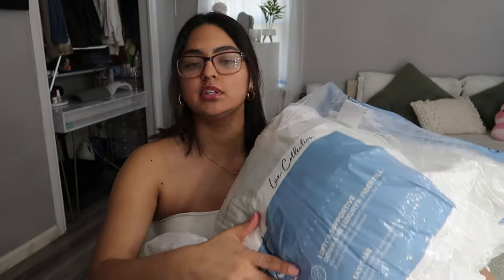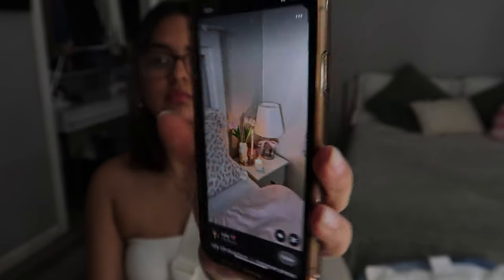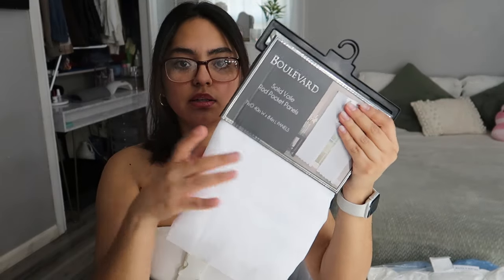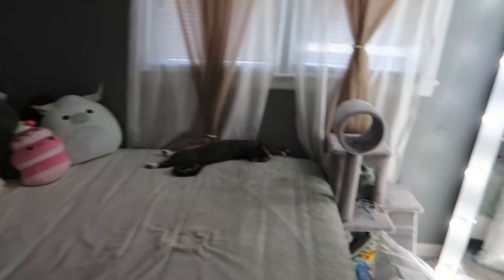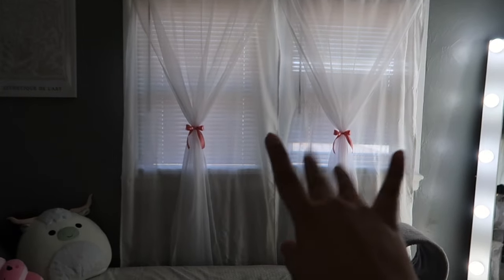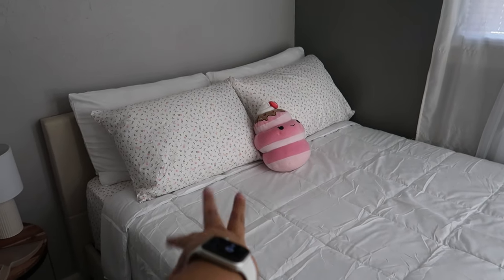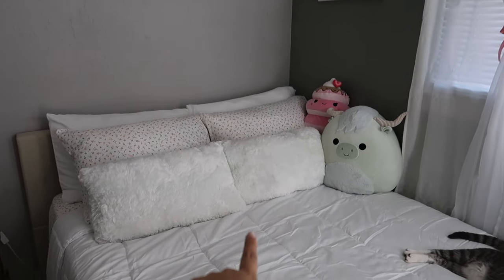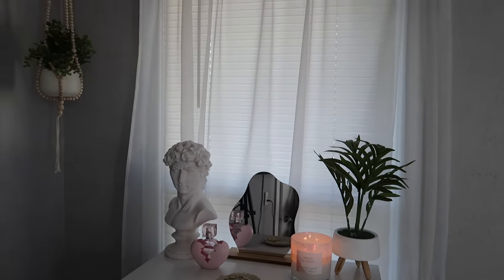AESTHETIC ROOM MAKEOVER *Pinterest inspired*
Hey guys, I hope you enjoyed today's video! Thank you guys for watching and supporting!!

♪ Bread (Prod. by Lukrembo)
Link :
♪ Flowers (Prod. by Lukrembo)
Link :
♪ Pancake (Prod. by Lukrembo)
Link :
♪ Afternoon (Prod. by Lukrembo)
Link :